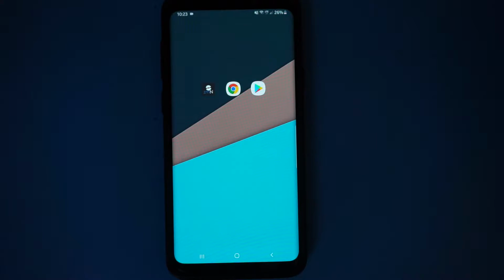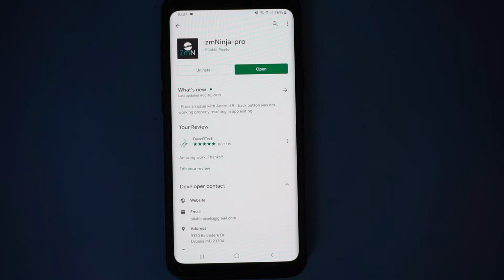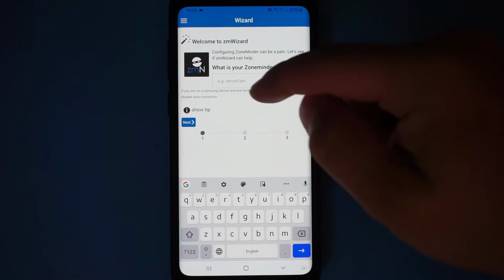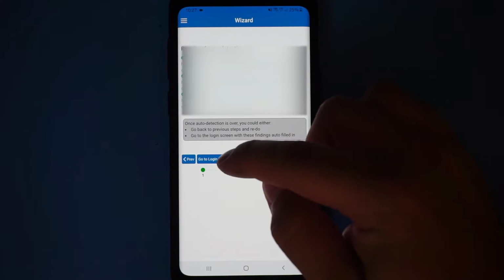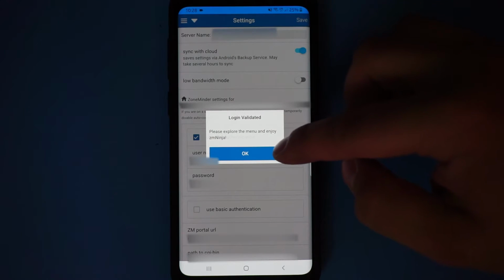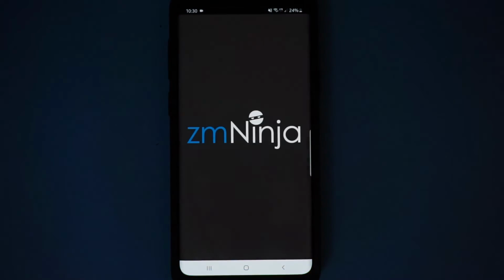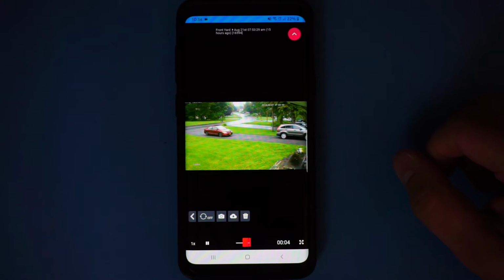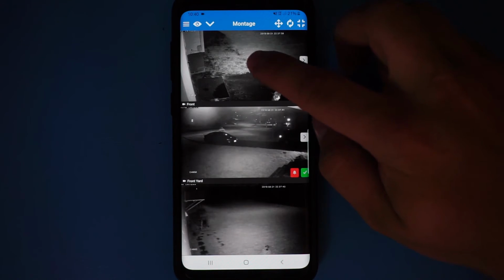zmNinja - Home Security Camera App for Zoneminder - Part 3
I lied! It's also OpenSource

Camera I used (similar)